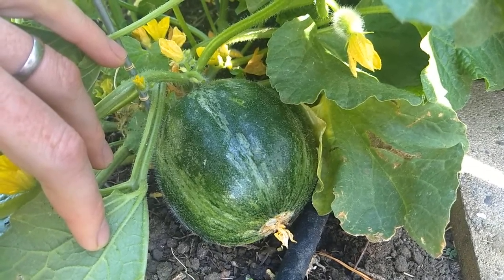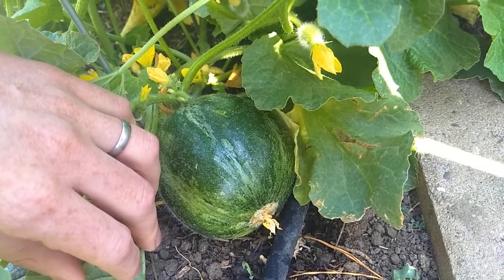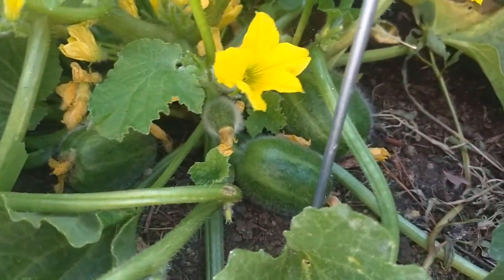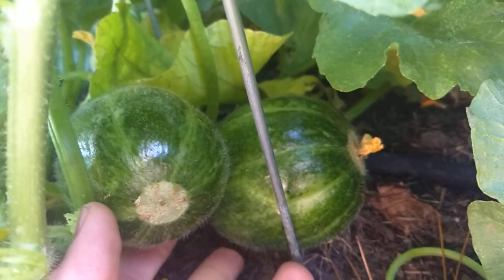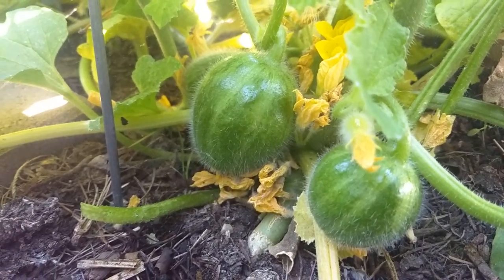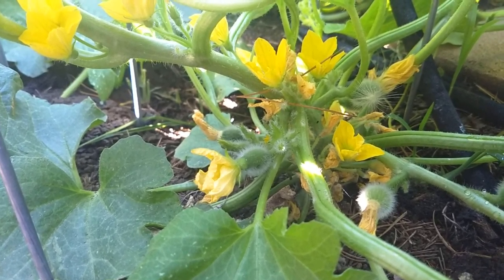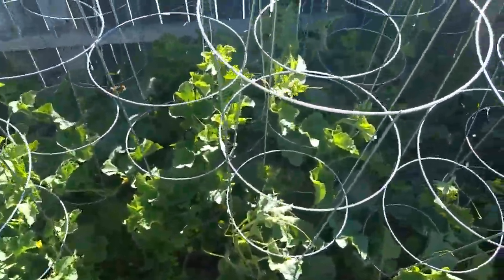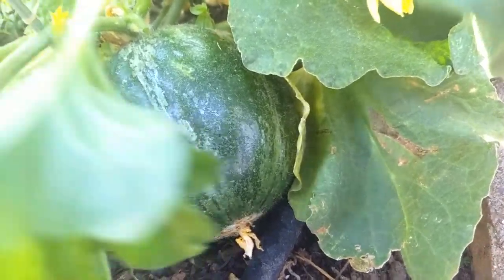Meloncella Galatina Cucumber Melon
The Meloncella Galatina is an extraordinarily rare melon, picked and eaten immature as a bitter-free and burpless cucumber. It is round and dark. Here is a look at some Meloncella Galatina fruit, many of which are the appropriate size for picking.